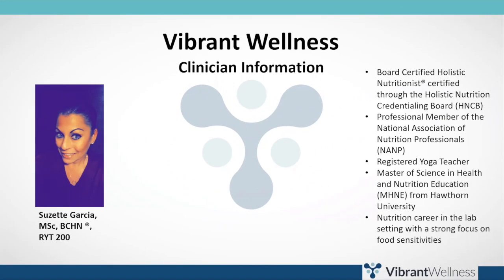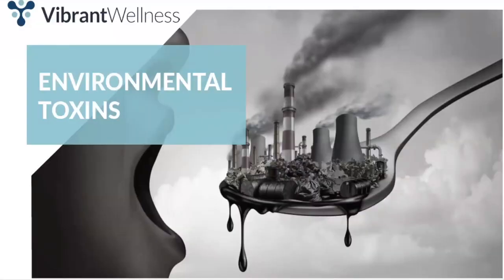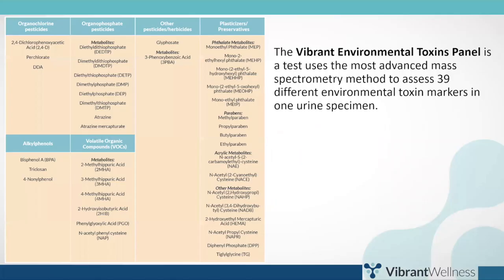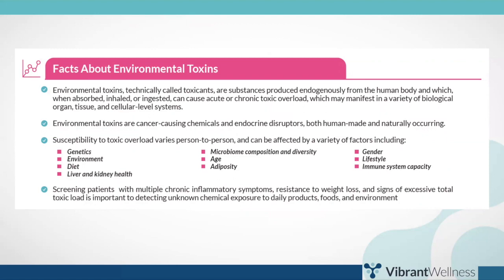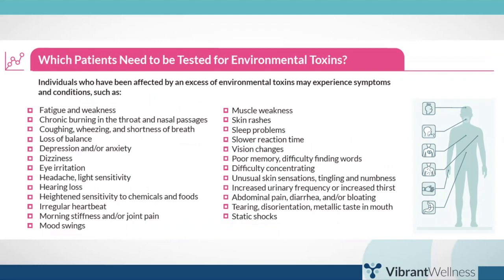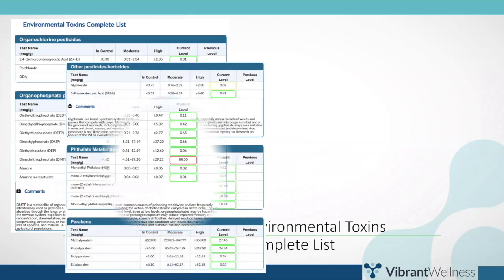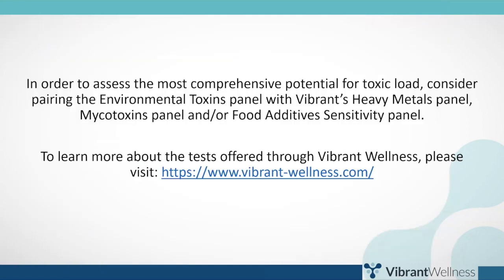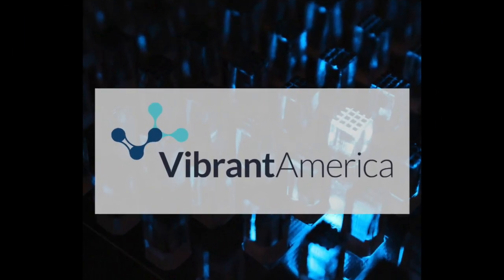Environmental Toxins Report Walkthrough